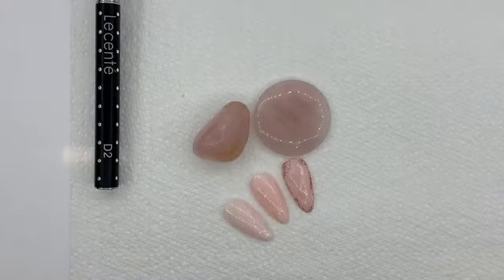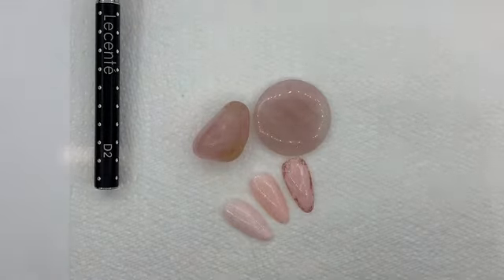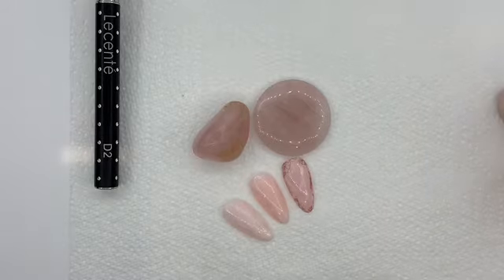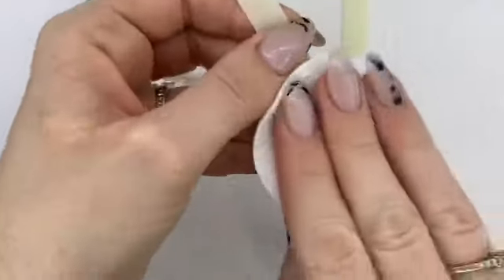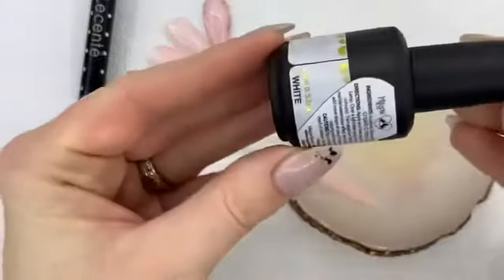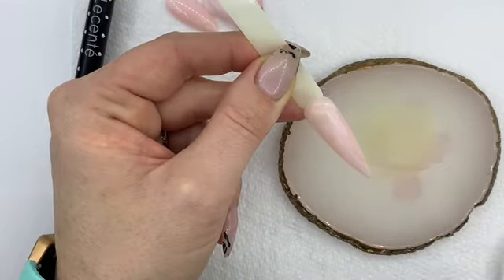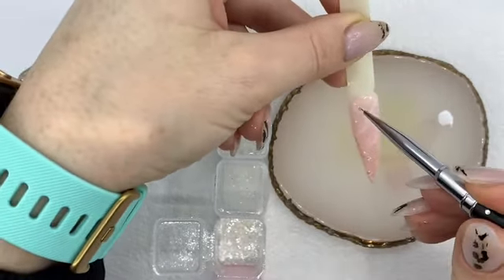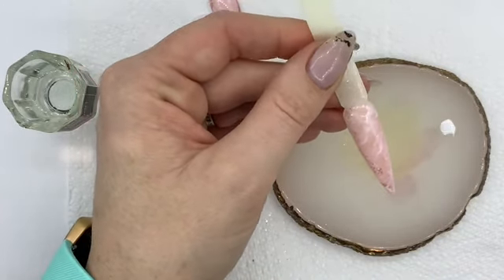Easy Rose Quartz Nails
In this video I show you 2 methods to achieve a really easy Rose Quartz Nail design.

One using Magpie Inkies and for those of you that haven’t got any Inkies, I have shown you a method to achieve the same look with your gel polish.

You can use any brand, it doesn’t have to be CND or Magpie. Just try and find similar colours 😊

I would also like to apologise for the amount of times I say the word “depth” 😂
Hopefully you get the idea, the design is all about creating depth 👍🏻

Let me know how you get on and tag @nailsbycharleds in your creations so I can see your designs 😊